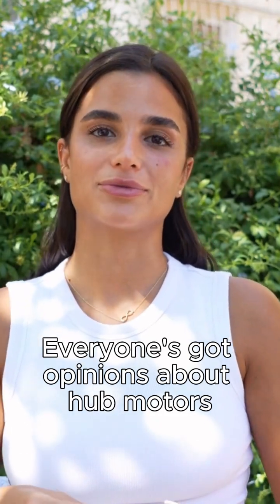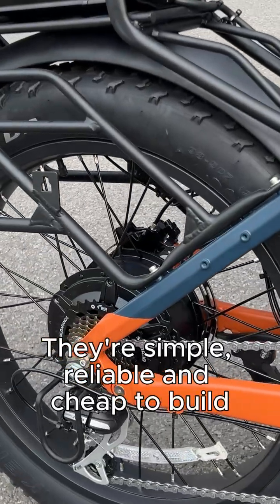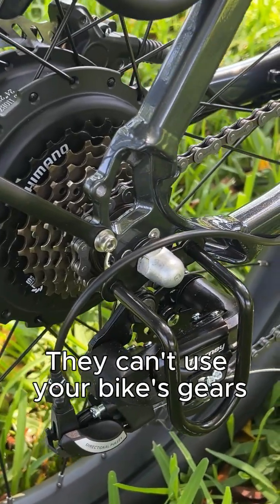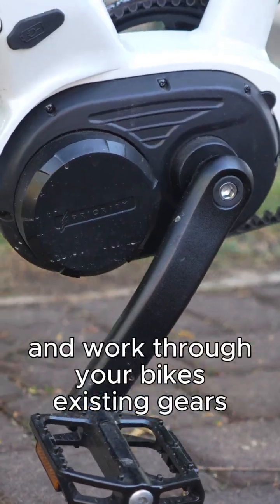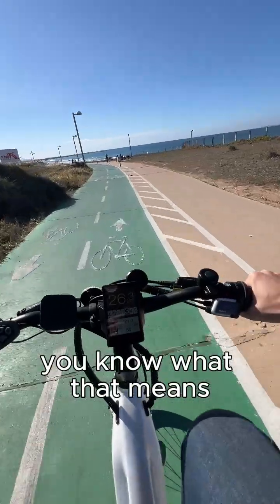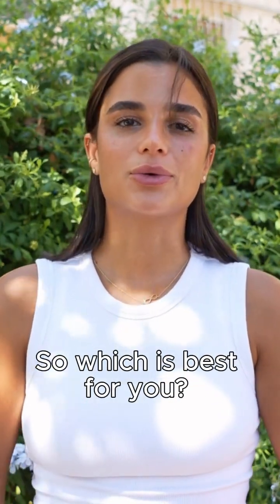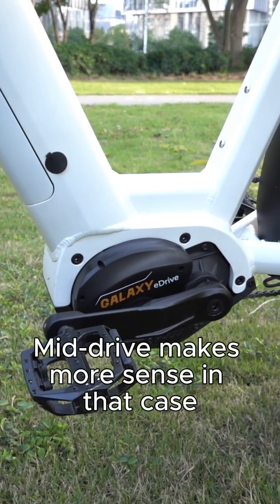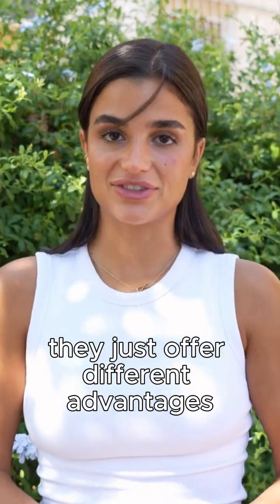Hub Motors vs Mid-Drive on E-Bikes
Which is right for you, hub motors or mid-drive? Let's find out! electricbike electricbikes e-bikes